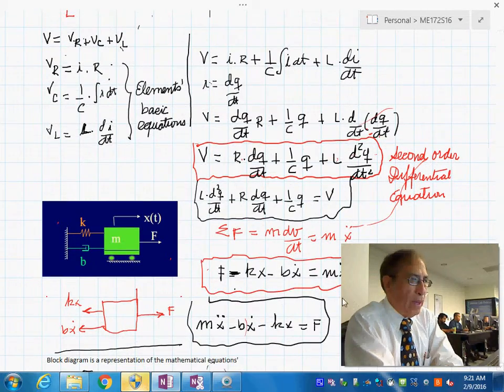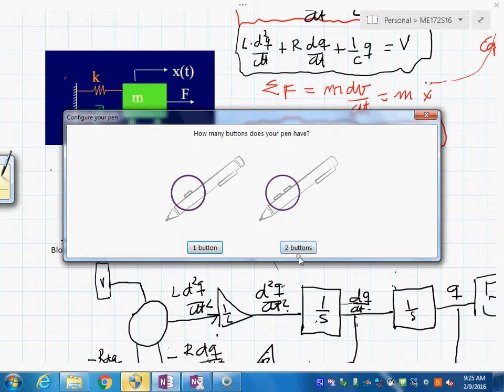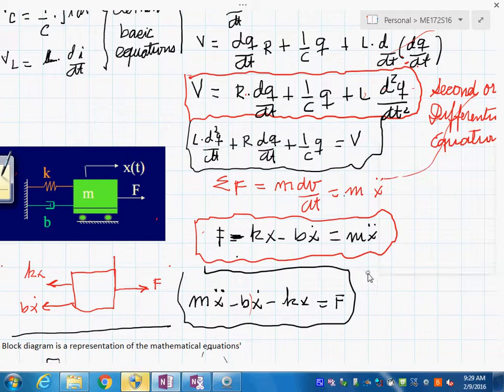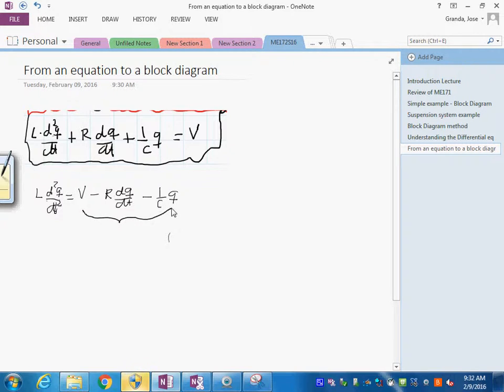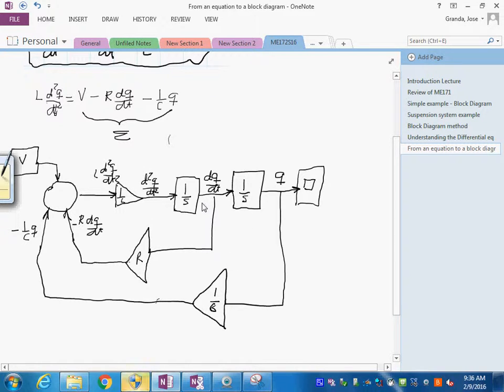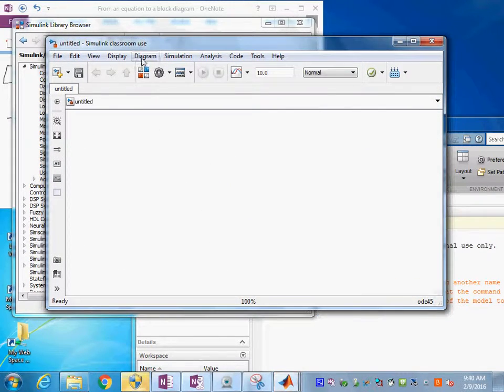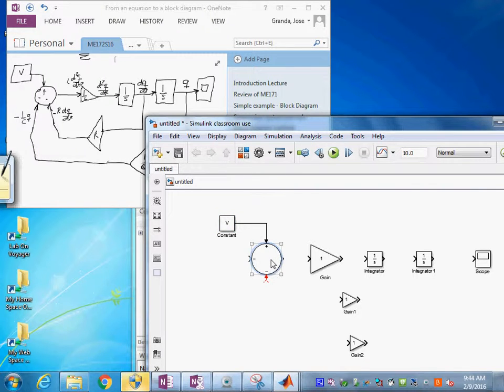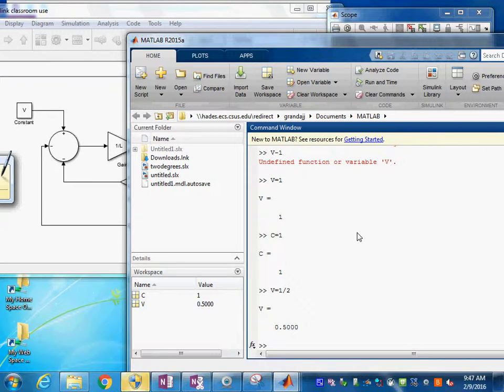Review differential equations, second order form, block diagrams electrical systems 922016 948 56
Review of Differential equations in second order form and block diagrams electrical systems